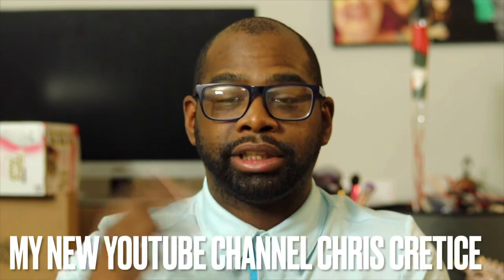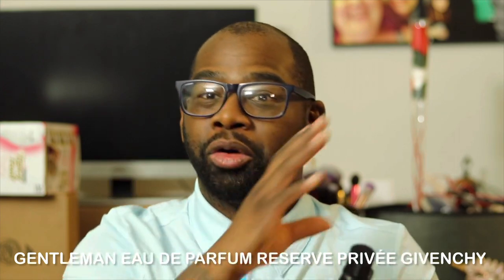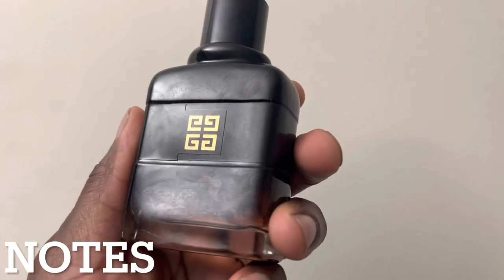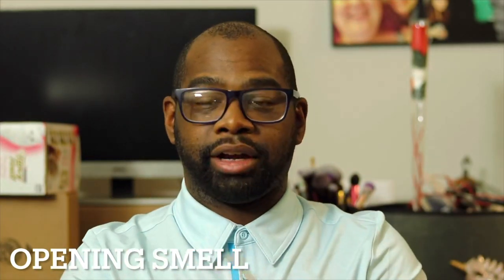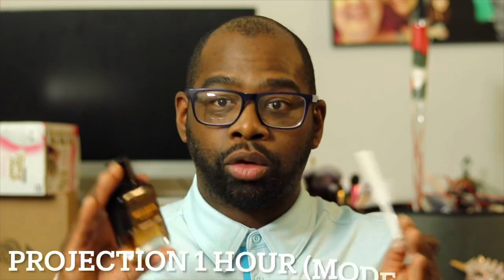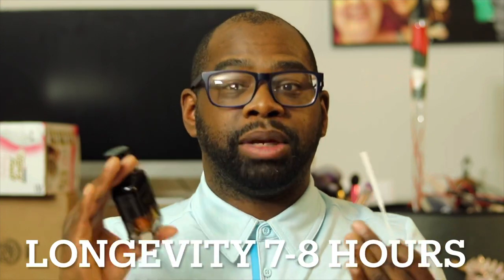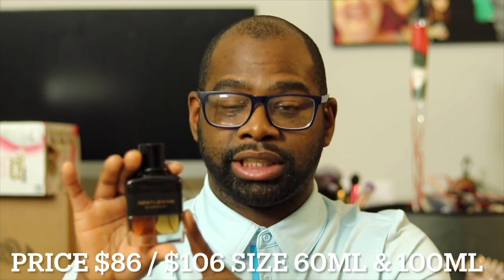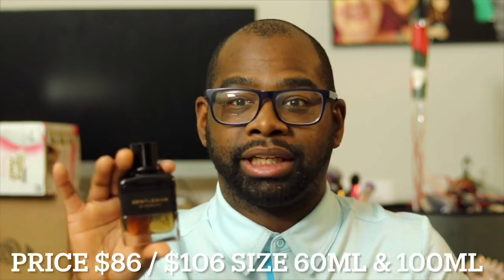NEW GENTLEMAN RESERVE 🔥🔥🔥PRIVÉE Eau de Parfum REVIEW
Buy this fragrances @